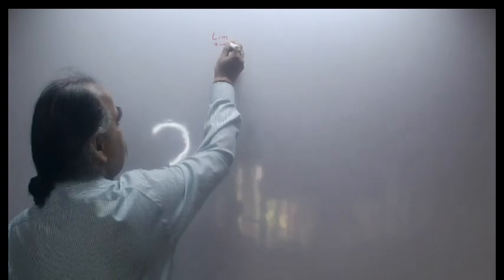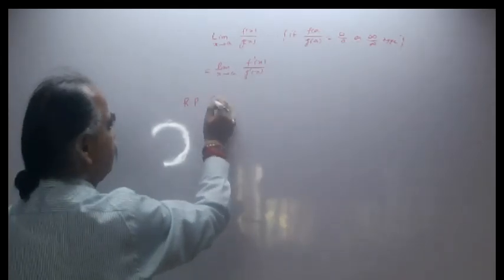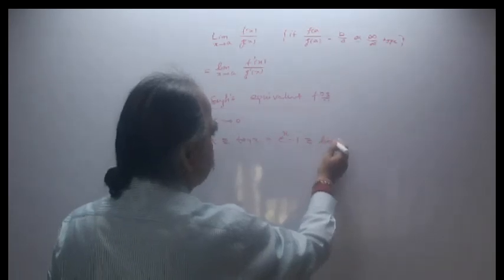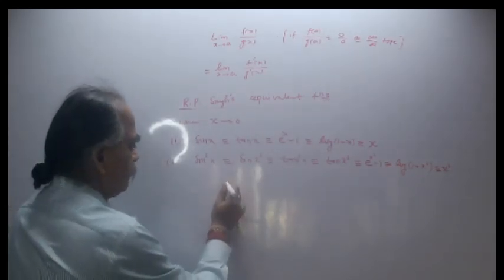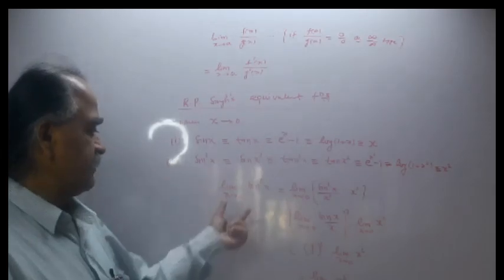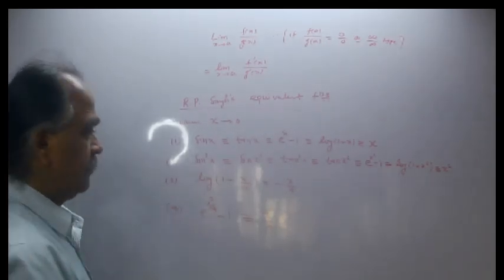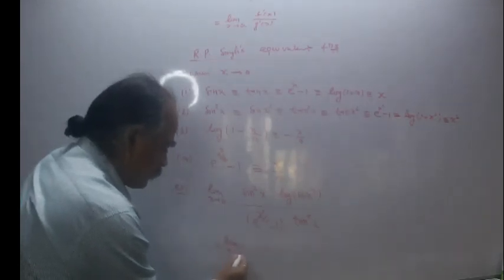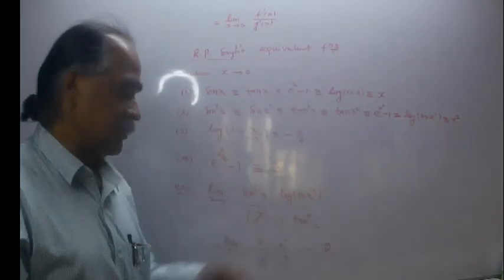LIMITS WITH R.P Singh's equivalence function I jeemains I